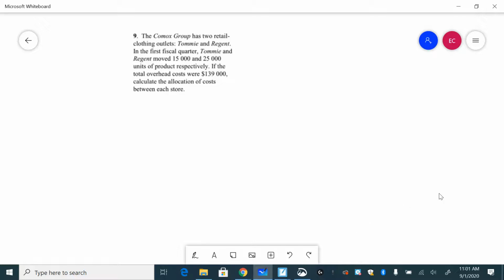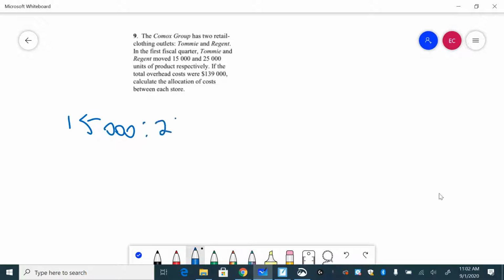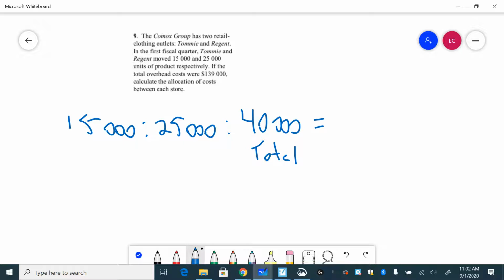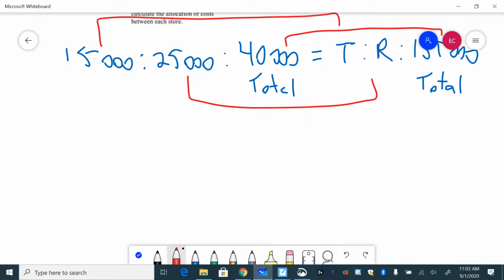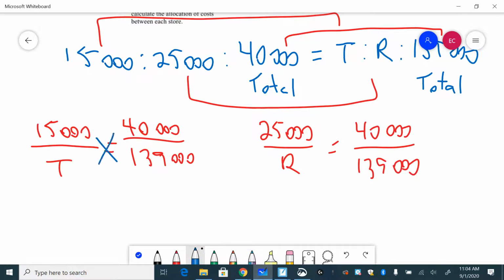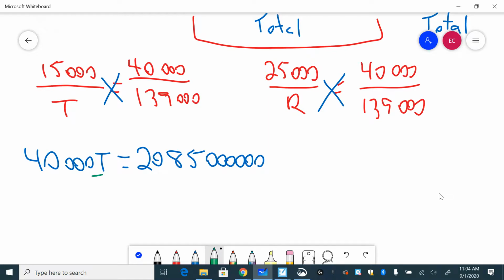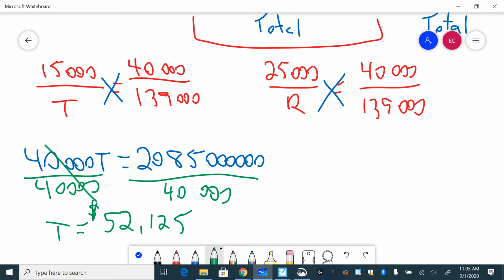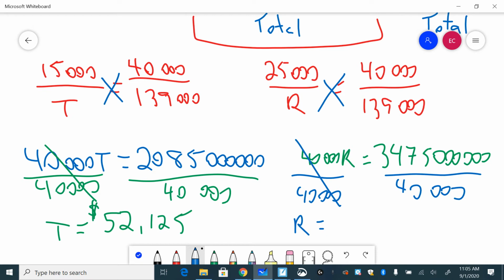1.2 Set C: Prorated Double Ratios (applications)